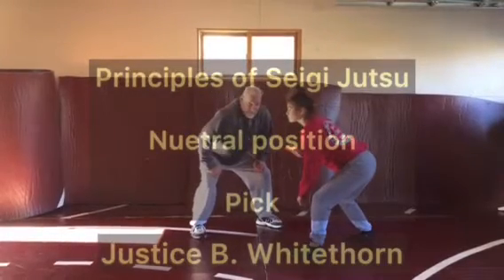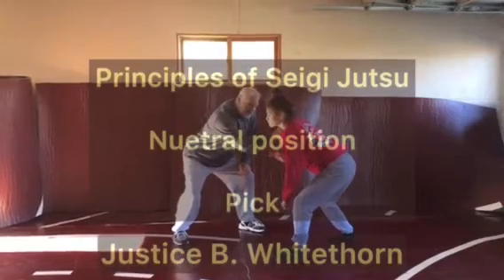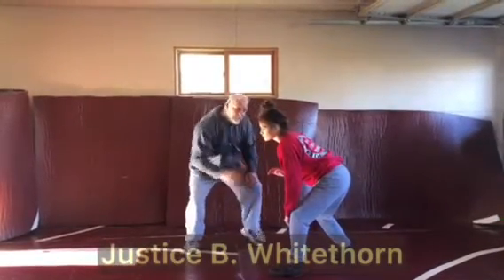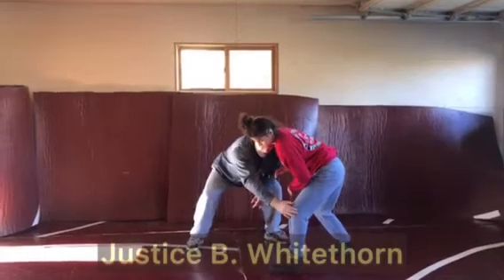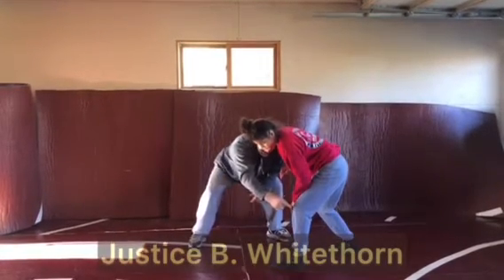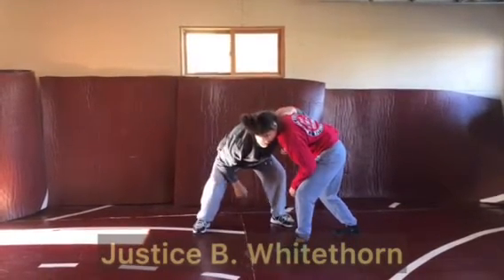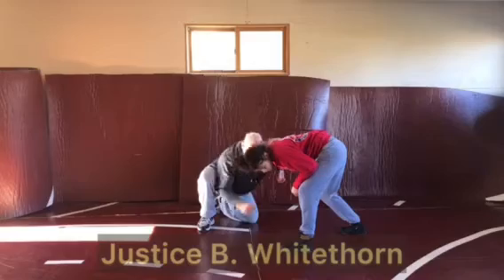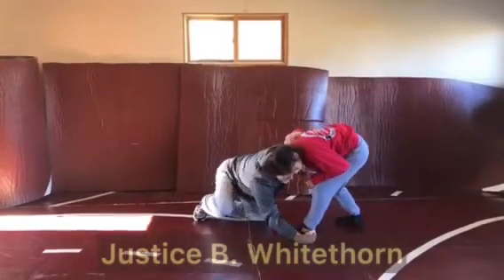Principles of Segei Jutsu ankle pick or knee pick